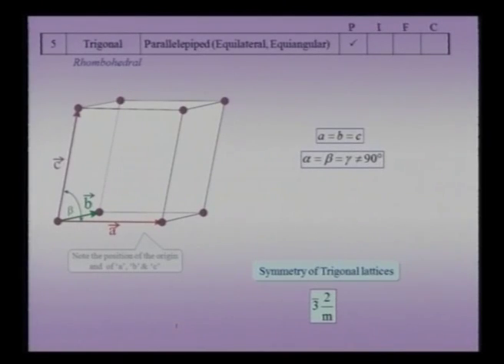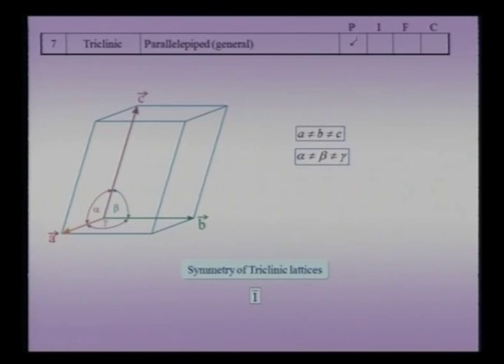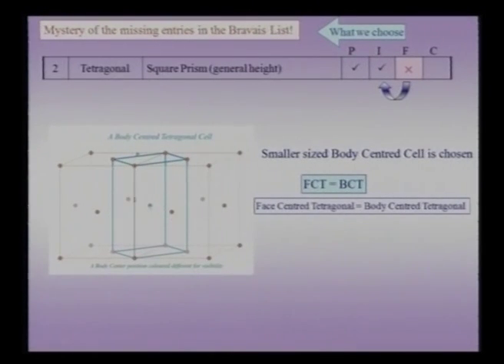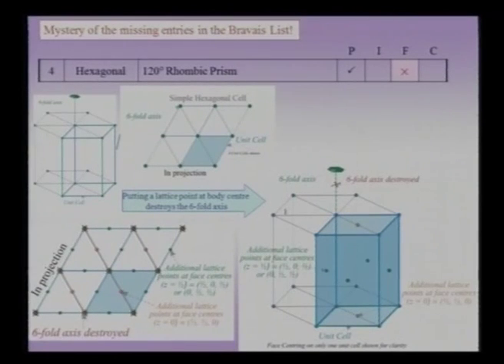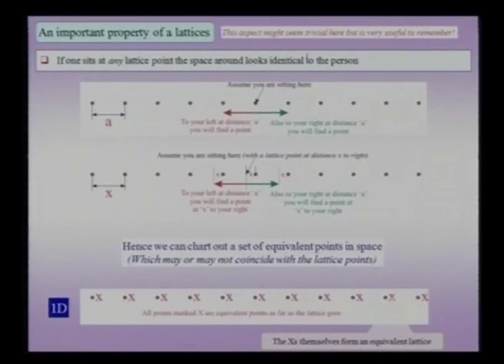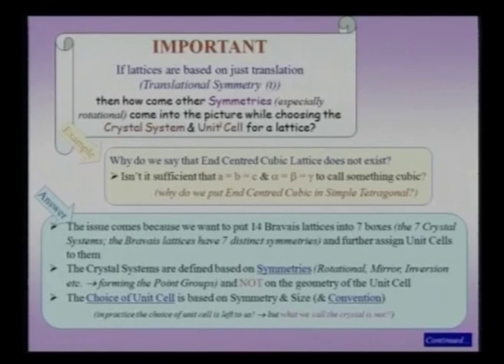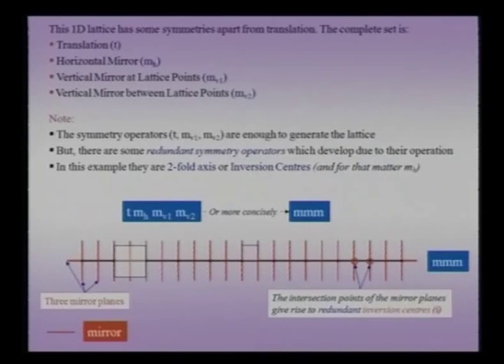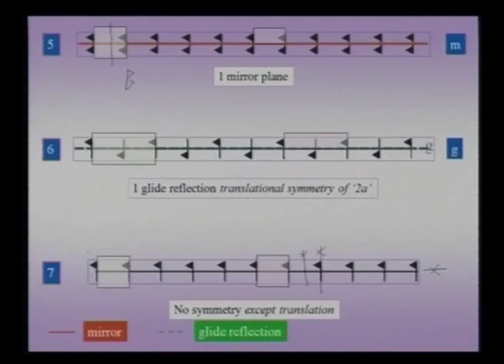Mod-01 Lec-08 Geometry of Crystals: Symmetry, Lattices